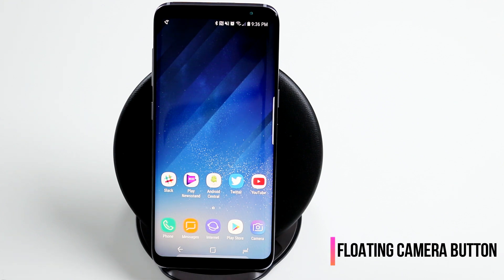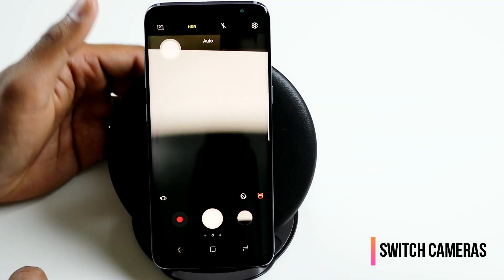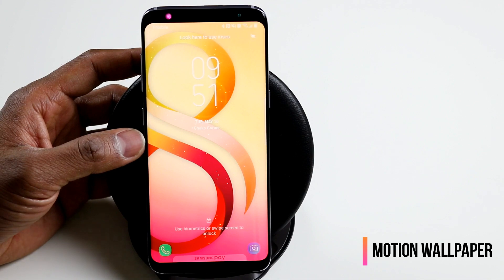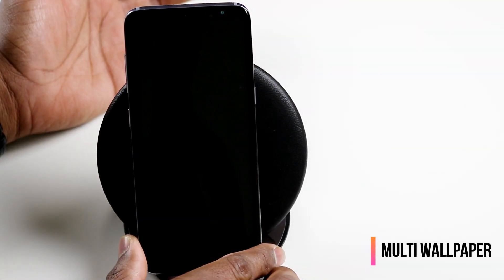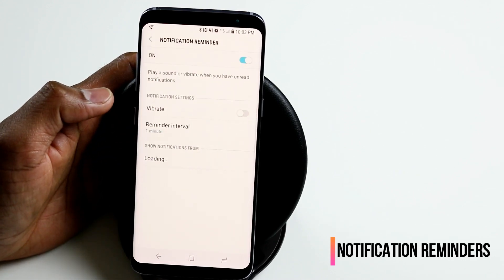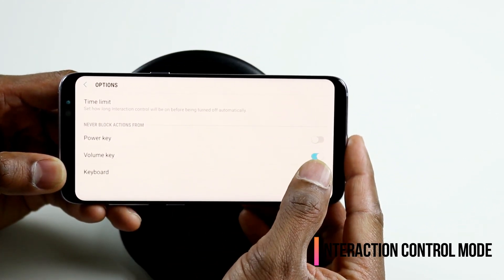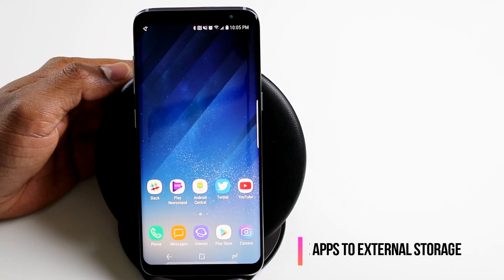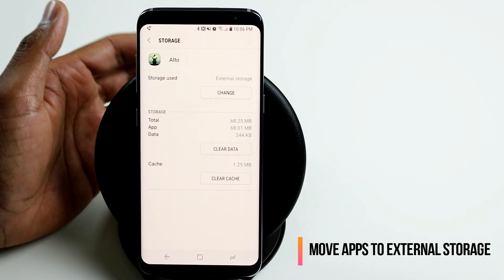Hidden Features of Samsung Galaxy S8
More tips and tricks for S8/S8+!

Samsung Galaxy S8/S8 Plus is packed with lots of hidden features. In this video, let us look at some of the best hidden features of S8/S8 Plus.

1) Floating camera button
2) Switch cameras
3) Selective focus mode for selfies
4) Motion Wallpaper for your lock screen
5) Multi Wallpaper for your lock screen
6) Notification reminders
7) Interaction control mode
8) Move apps to external storage (microSD card)

Do you know more hidden features? Share them in the comments below!

And don't forget to watch the Top 10 Tips and Tricks for S8 video as well!